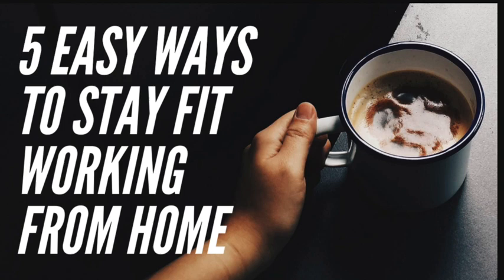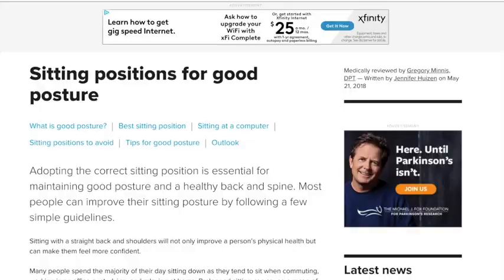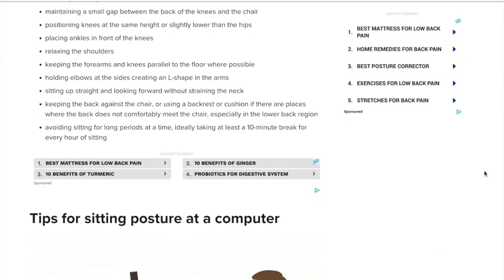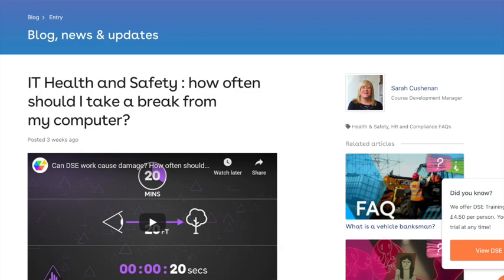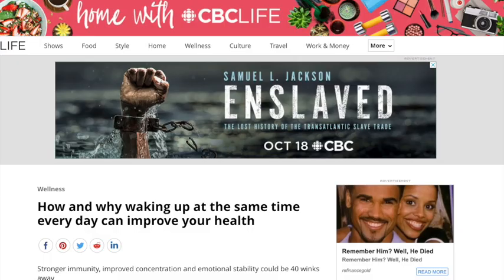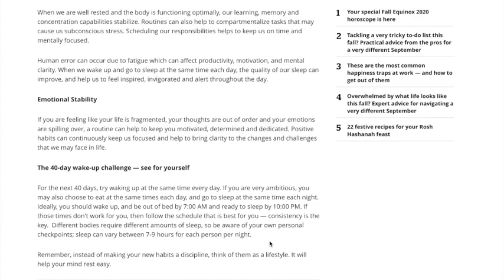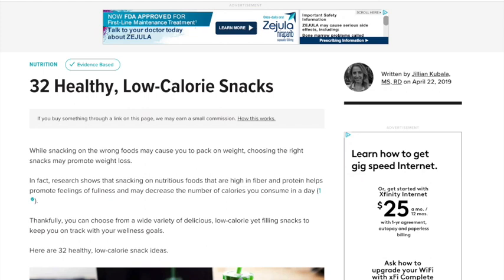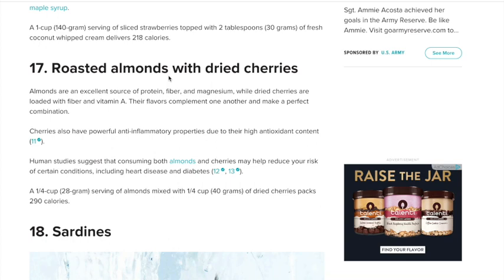5 Easy Ways to Stay Fit as Programmer while Working From Home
Learn 5 Easy Ways to Stay Fit as Programmer while Working From Home

Try out each of the 5 tips below, to make your experience of working from home in 2020 during these crazy Coronavirus times, more efficient and more relaxing!

List of tips:

1. Body-Weight Exercises: Every 30 or 60 minutes, take a break from coding and do a set of Pushups, Situps, or Squats.

2. Posture: Most programmers don't realize they have bad posture while working.
For an example of how to fix your posture, checkout the pictures on this

3. Breaks for your eyes: Taking a break every 20 or 30 minutes for your eyes to get away from the screen and rest, will do wonders for your eyesight.

4. Consistency in Sleep Schedules: Setting the same time for falling asleep and waking up each morning, for each day in the week, will help your body have more energy.

5. Low calorie snacks: Snacking is very easy to do while working from home (unfortunately!), search for "low calorie snacks" on Google, and pick out 3 or 4 combinations that work for your eating habits.

Who is The Healthy Coder:

I'm a programmer who's coded for 8 years, and loves improving in my work. One of my passions is becoming a better version of myself each year, and I experiment with many different systems and strategies to become healthier, more efficient, and happier.

As a software engineer, I love getting better at things overtime (as I'm sure you love doing as well!) and I'm here to share my strategies with you, as well as build a community of developers that want to become the best and healthiest versions that they can be!